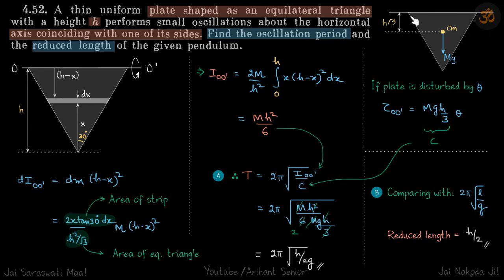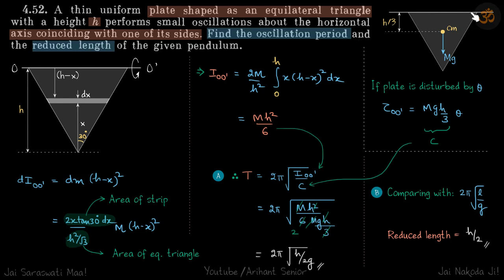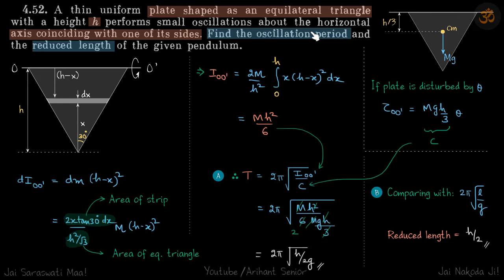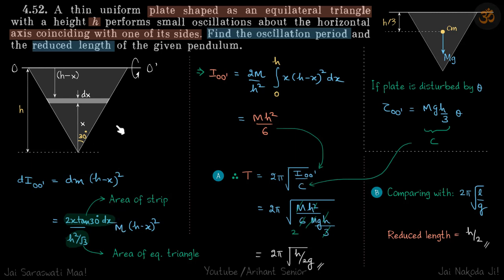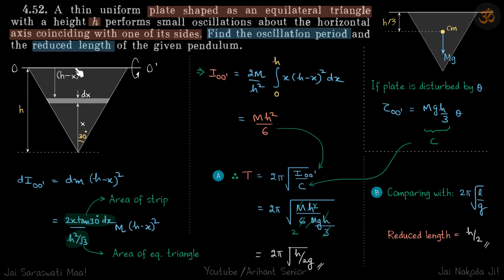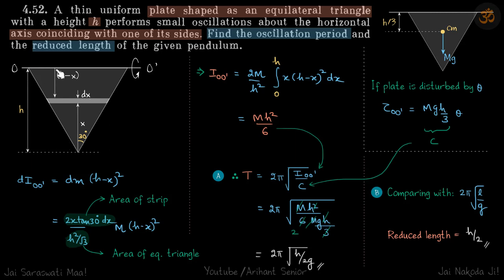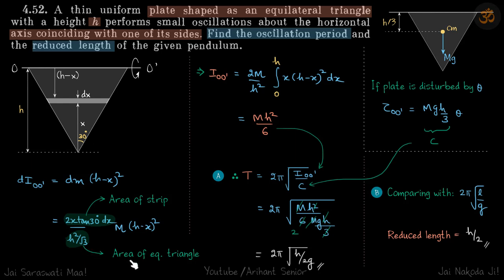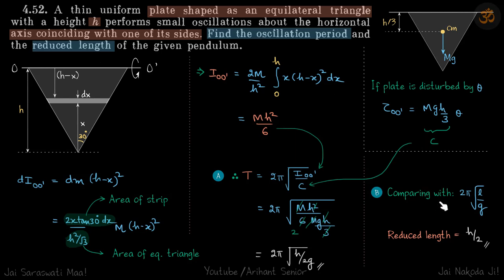4.52 | Irodov Solutions | Oscillations and Waves